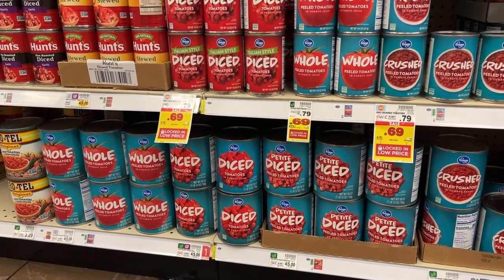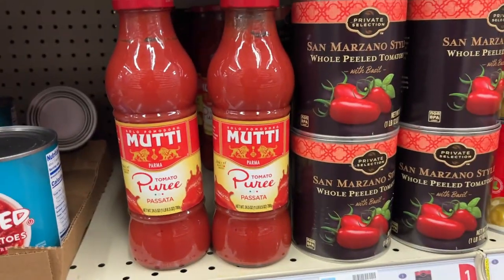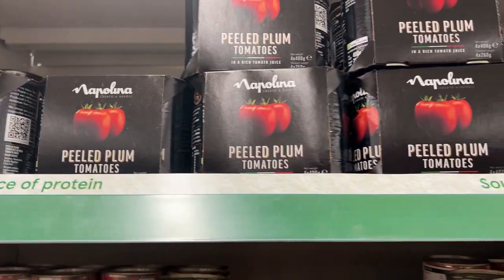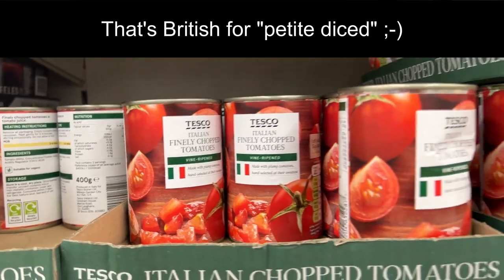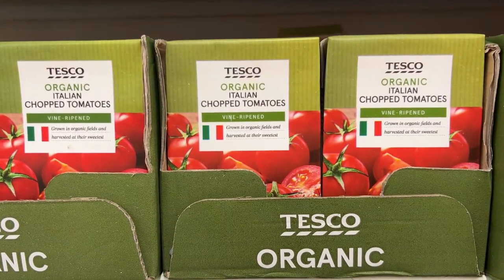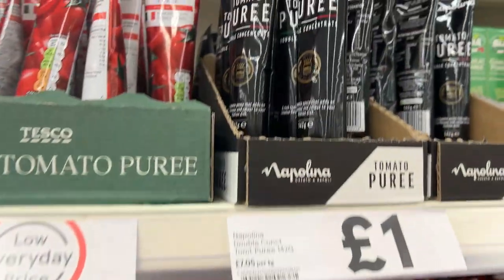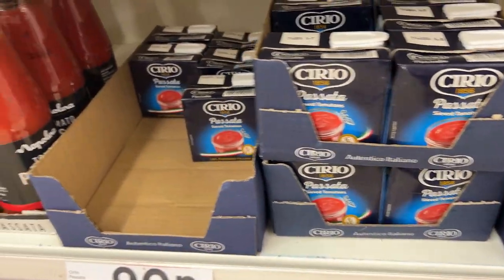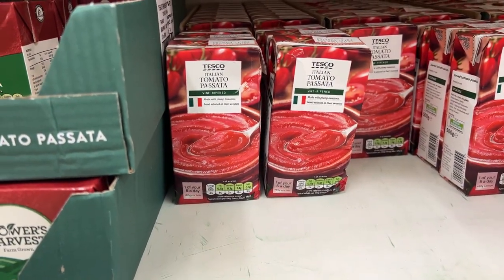British vs American Tomatoes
Since I have lived in both the US and UK, I have noticed that several sections of the grocery store (supermarket) are very different.  In this series of videos, I'll highlight differences between British and American choices in the SUGAR category!
Please let me know what surprises you and what is different from what you are used to seeing in the store where you shop!  Cheers! Dara